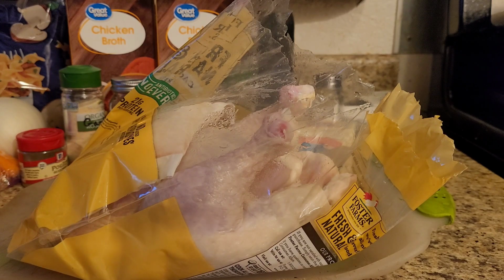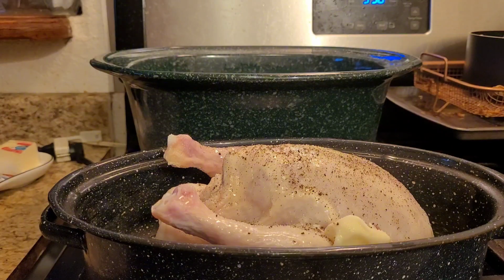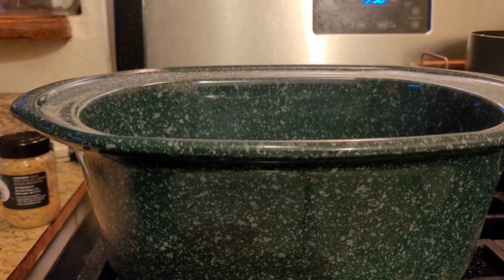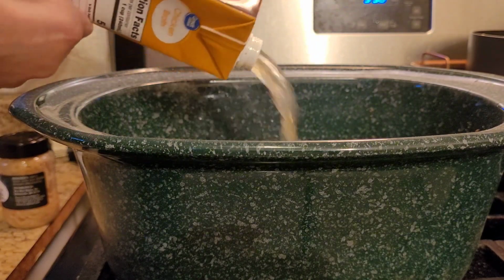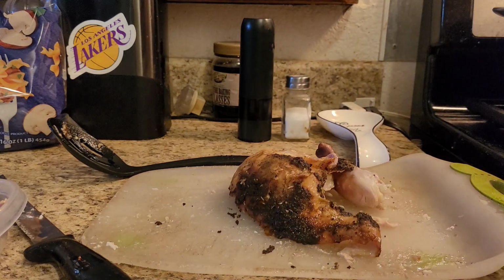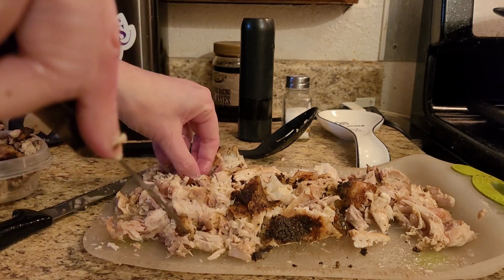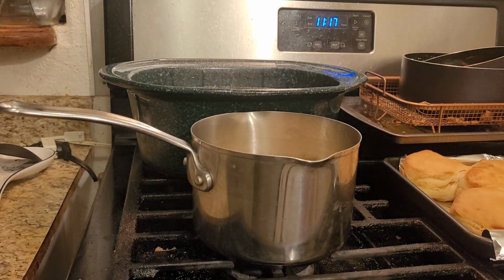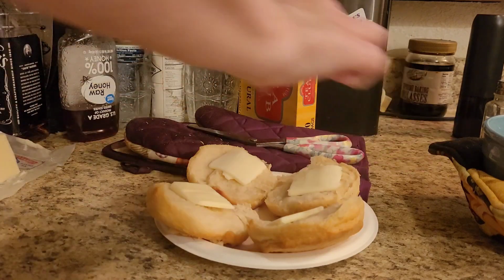What I think is my best chicken noodle soup....Homemade 🍜 😋!!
This is everything that I do to make mine.  If you don't like something that I use, just leave it out:

1 whole chicken
Wash and take out the heart, and liver, and the neck outside the inside of the cavity
Then, put 1 stick of butter in the cavity  with 3 tablespoons of chopped garlic
Then, rub the whole chicken with butter
Then mix
3 Tablespoon thyme
3 Tablespoon rosemary
3 Tablespoon Lemon pepper
3 Tablespoon Pepper
2 Tablespoon Salt
2 Tablespoon  poultry seasoning
Put 1 cup of chicken broth in the bottom of the pan
Cook in oven at 350 degrees for two hours covered
Then, Cook, for the last hour uncovered, let it rest for 30 minutes
In crock pot, put the rest of the chicken broth
cut your celery as many as you want
cut you bag of carrots, in or cut in half it's what you like
Half an onion cut up
Put 1 Tablespoon of all the seasoning above in chicken above.
Take all the meat off the bone and put in the Crock Pot .
Put the Crock Pot back on its heating base and cook on high till vegetables are soft, or 6 to 8 hours.
I hope you try this recipe. Please enjoy